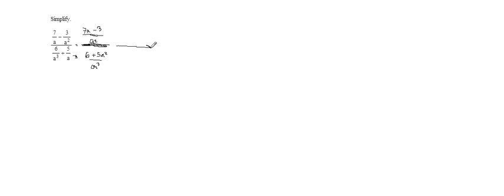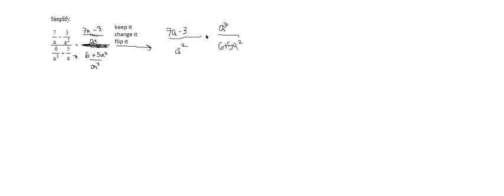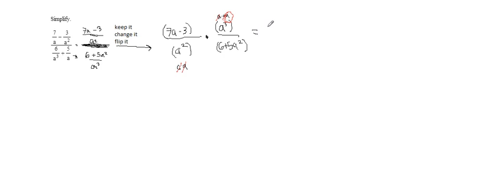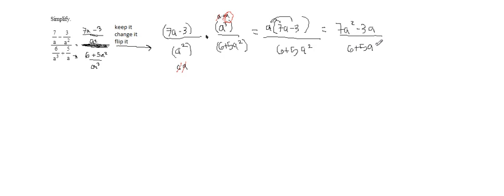1010 6 3 1 Complex Rational Expressions